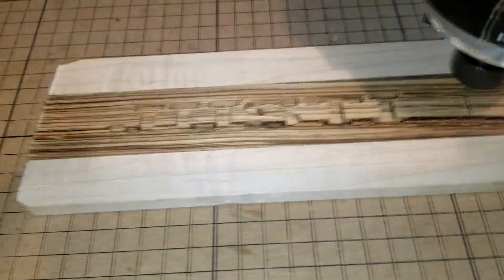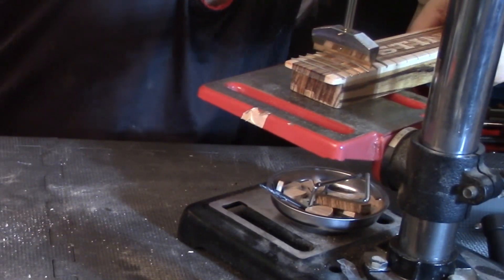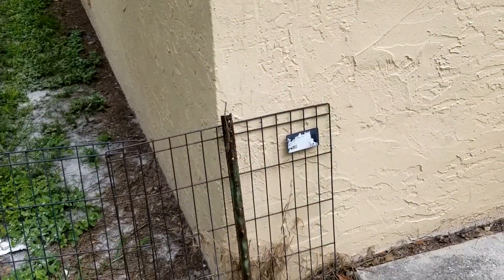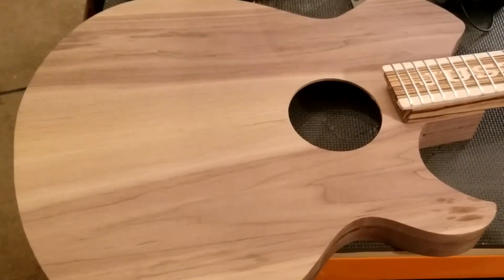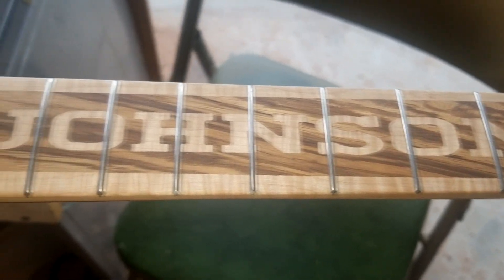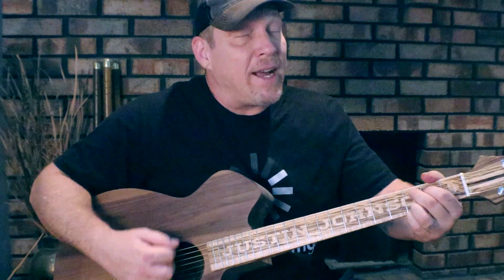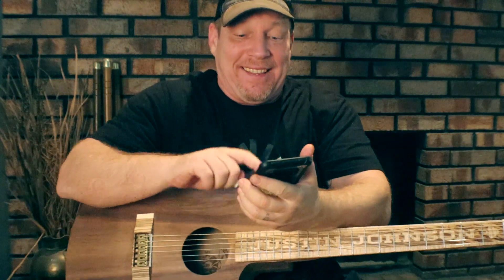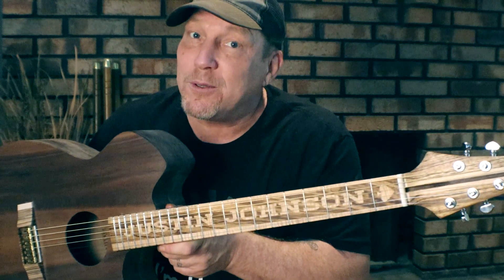I Made a GUITAR for @justinjohnsonlive Out Of WALNUT And ZEBRAWOOD!!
Finally a man's man to review one of my tanks!
If you don't know who Justin Johnson is, he's playing it here!

Don't forget, I'm giving away a CNC soon, so share some stuff for a brother!!

All music in this video was made entirely by me.